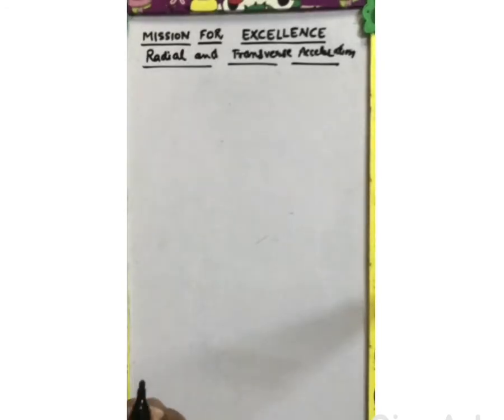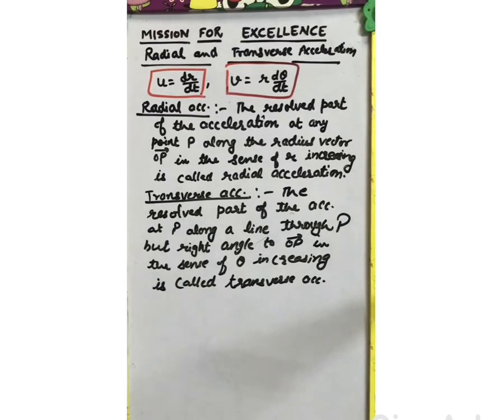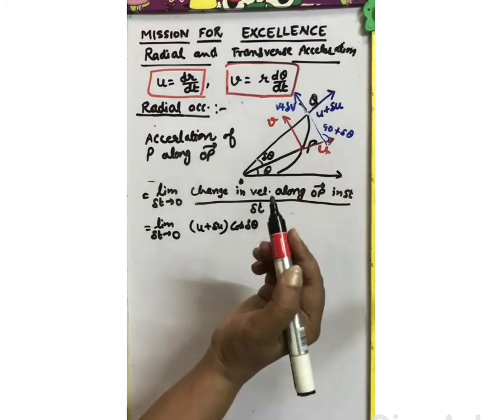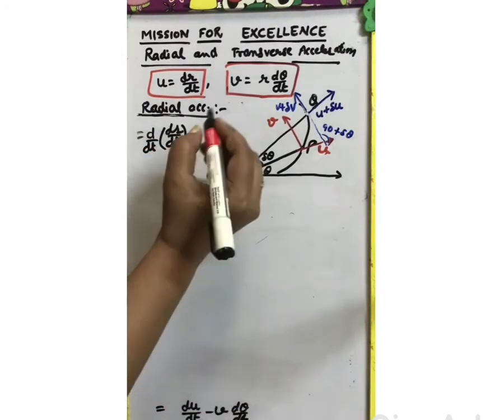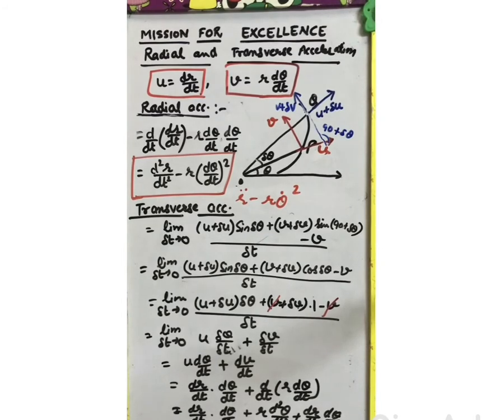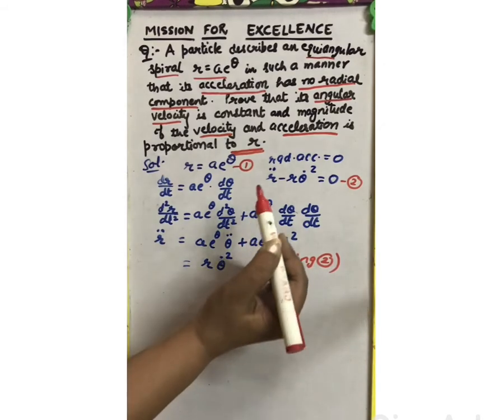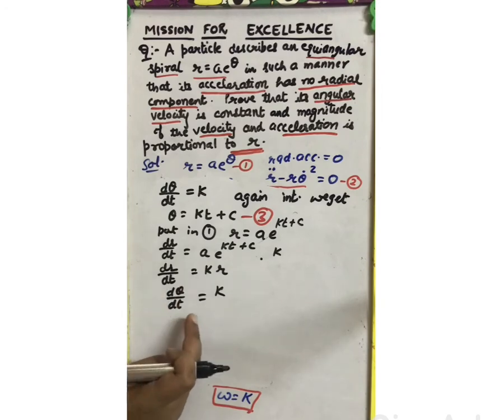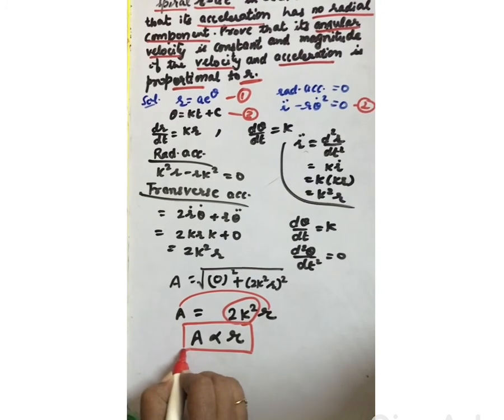Radial and transverse acceleration @ MISSION FOR EXCELLENCE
Acceleration # radial and transverse acceleration # motion along a plane curve part -5 # particle moving along a curve # MISSION FOR EXCELLENCE # Kavita Aggarwal # Maths